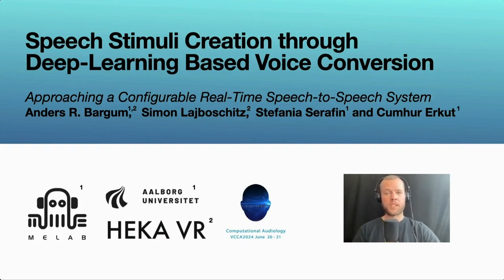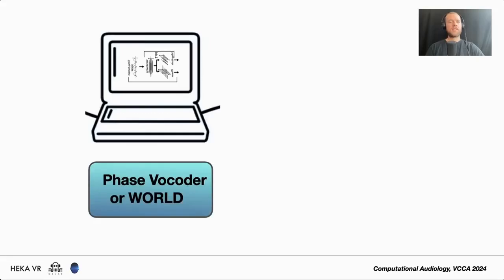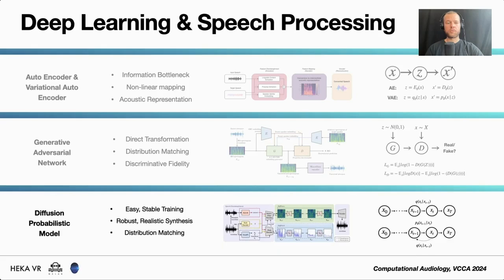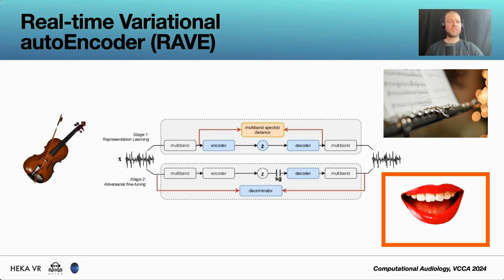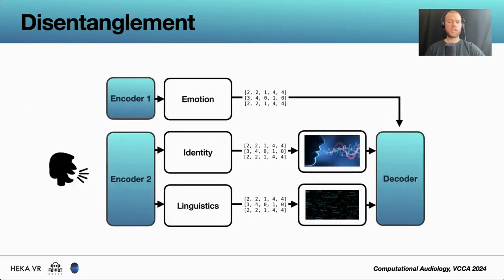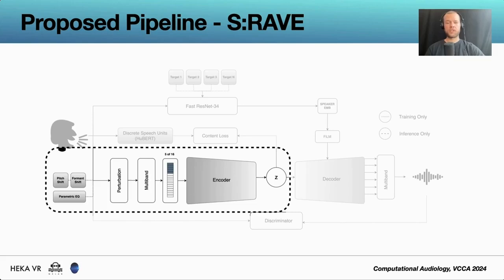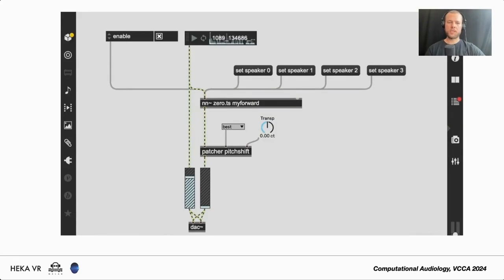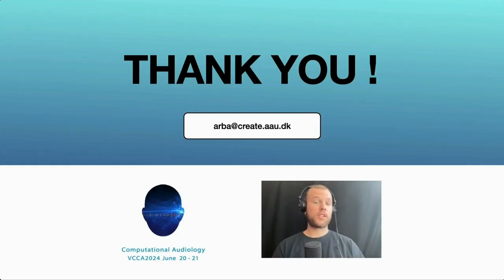VCCA2024 [33] - Anders Bargum - Speech Stimuli Creation using Deep-Learning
Anders Bargum - Speech Stimuli Creation using Deep-Learning Based Voice Conversion